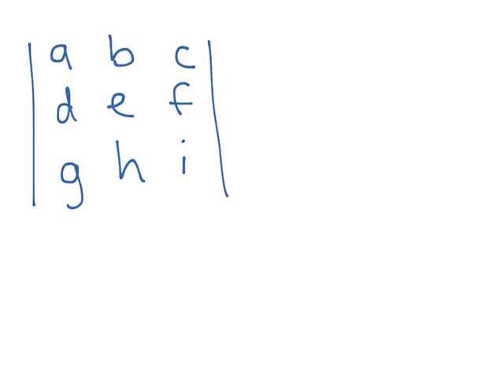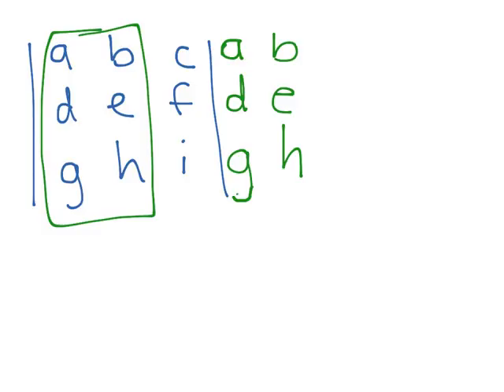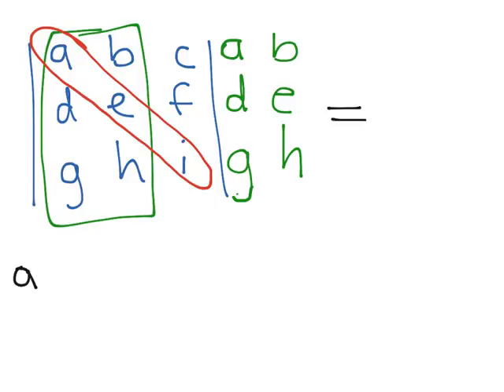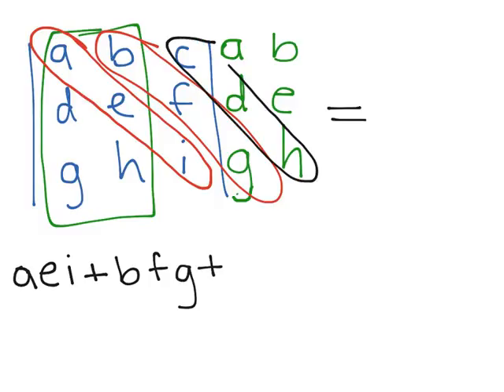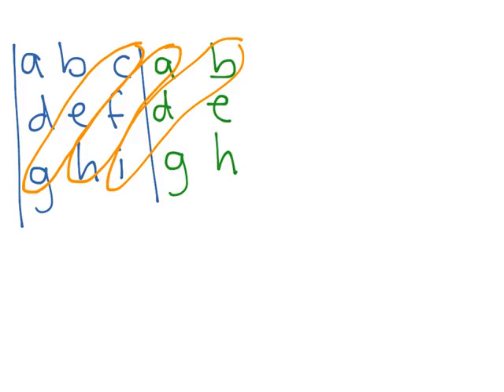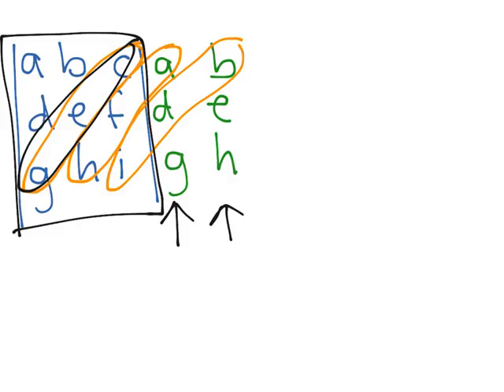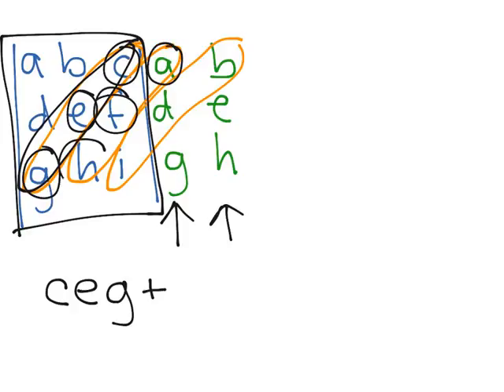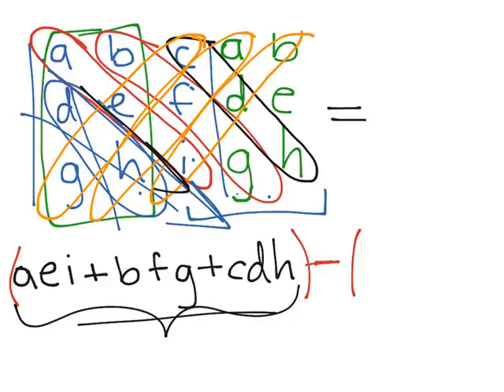determinant of matrices 3 by 3